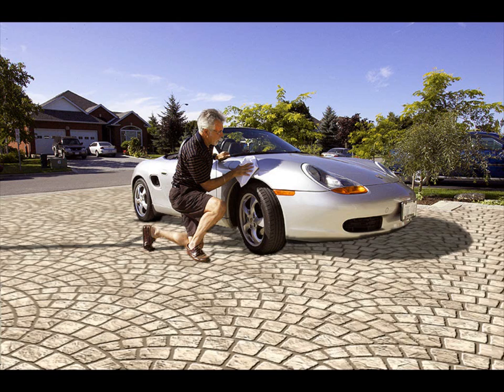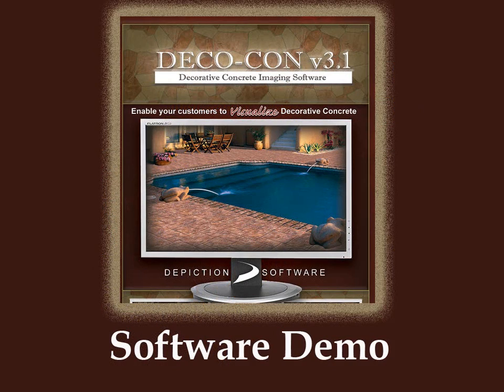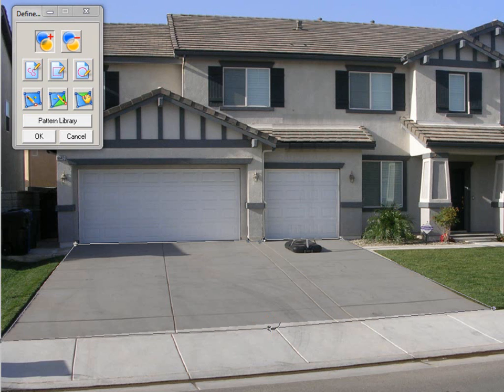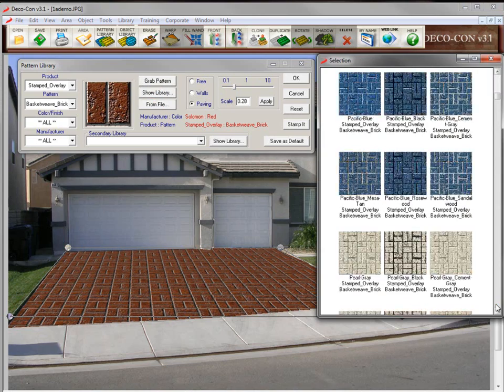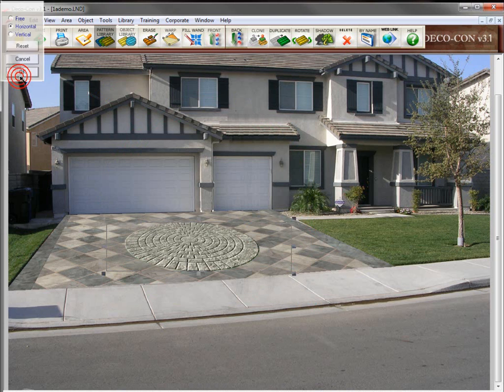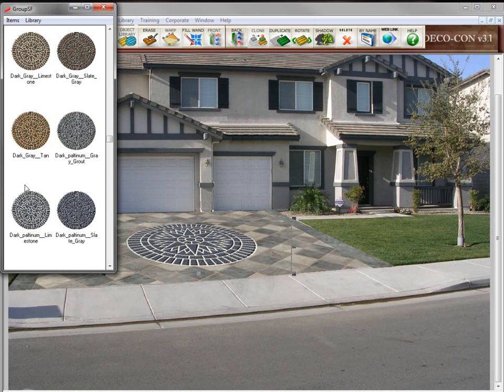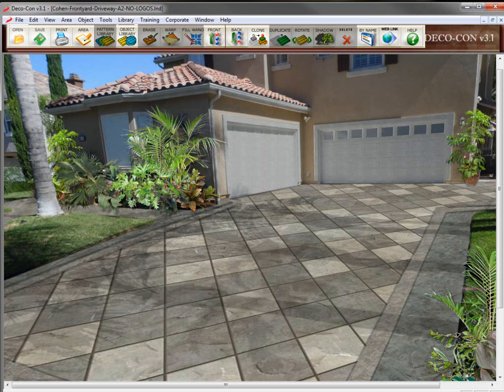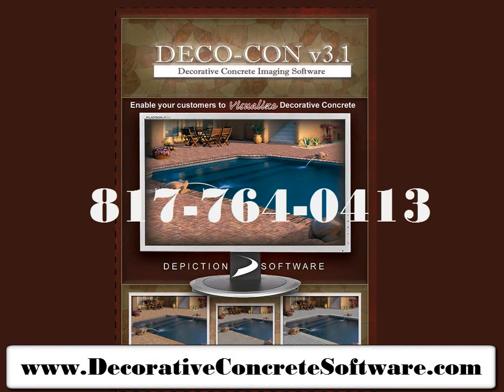Decorative Concrete Design Software NOW ONLY $320.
Decorative Concrete Design Software, "Deco-Con," is not just quick and easy to use, it's also swift. It allows you to create a visual decorative concrete design starting from a photo of your client's home or office, saving you time and making your design process more productive. The value of presenting an actual photograph that illustrates the planned decorative concrete design is immense. This approach is a highly effective way to close the deal more quickly.